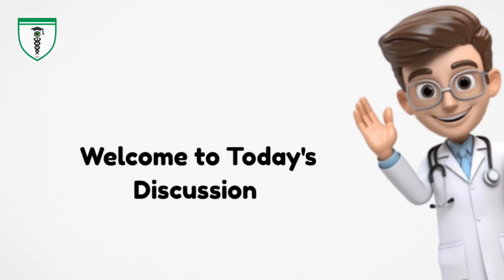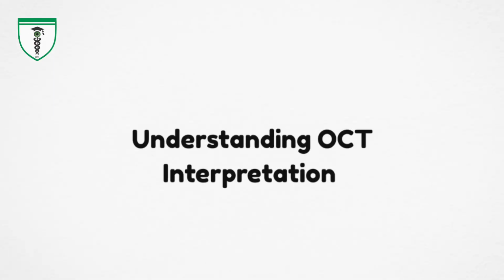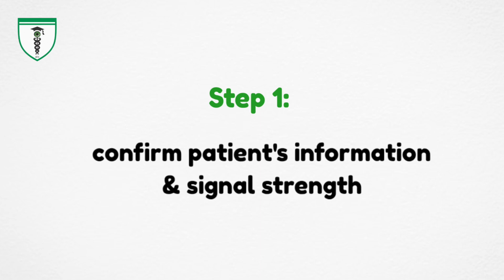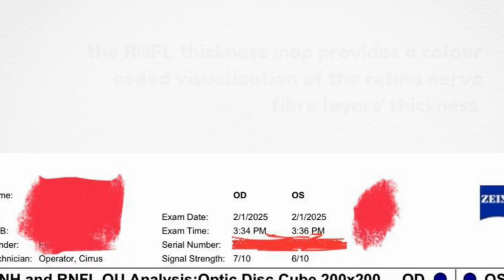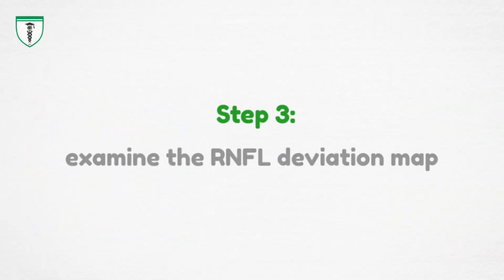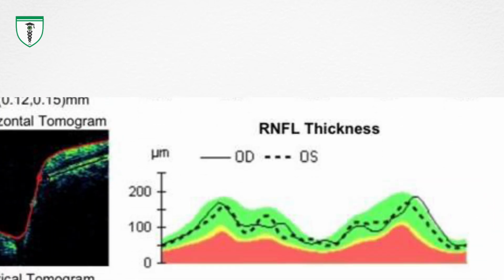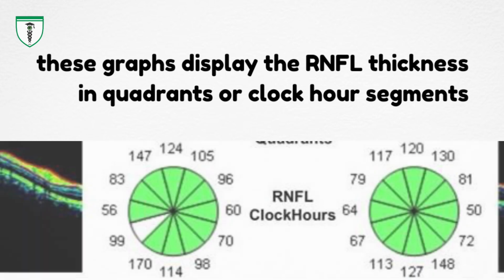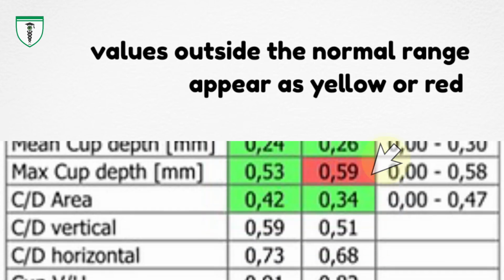How to interpret ONH & RNFL OCT print out.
Unlock the Secrets of OCT Interpretation: Mastering ONH & RNFL Printouts!

Are you an optometry student, intern, or eye care professional looking to confidently interpret Optic Nerve Head (ONH) and Retinal Nerve Fiber Layer (RNFL) OCT printouts? This video breaks it all down in a simple, step-by-step format!

Learn how to:
 • Identify normal vs. abnormal findings
 • Understand key parameters like RNFL thickness, symmetry, and deviation maps
 • Diagnose glaucoma early

Whether you’re studying for exams or improving your clinical skills, this video is packed with practical tips and real OCT examples to boost your confidence.